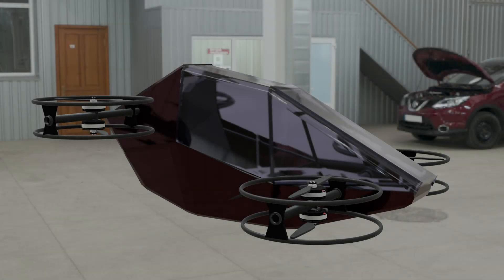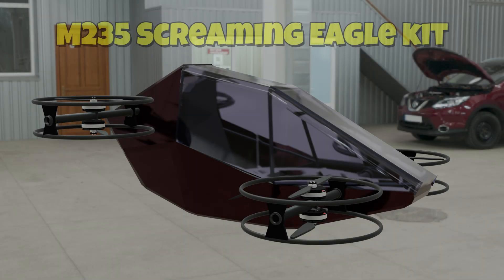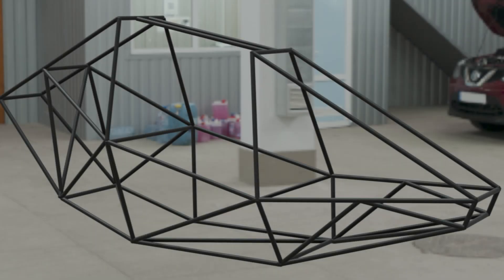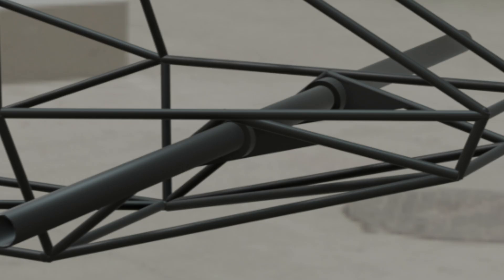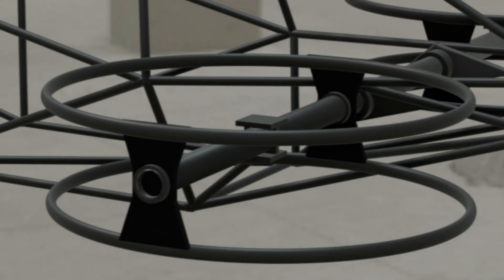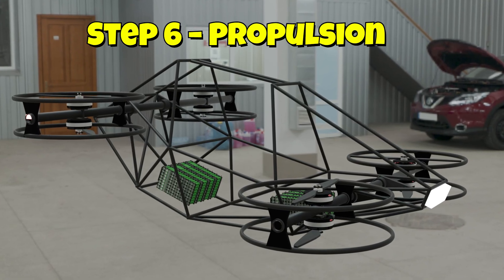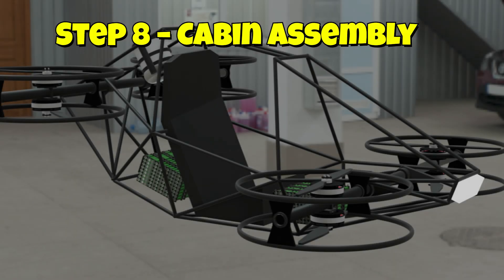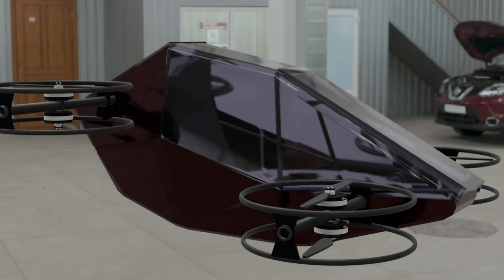Custom heavy lift M235 Screaming Eagle eVTOL downloadable construction Kit